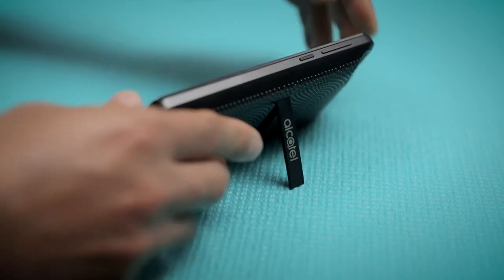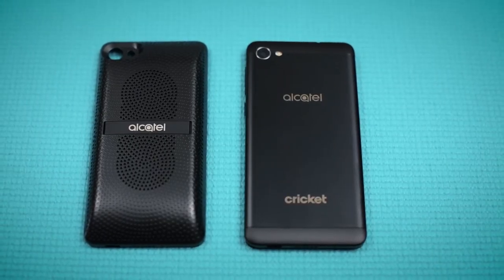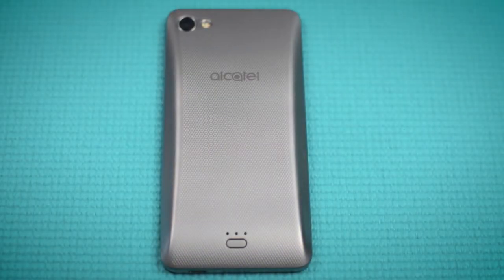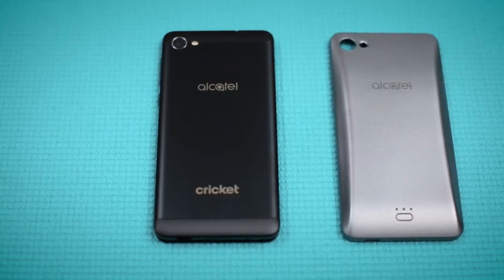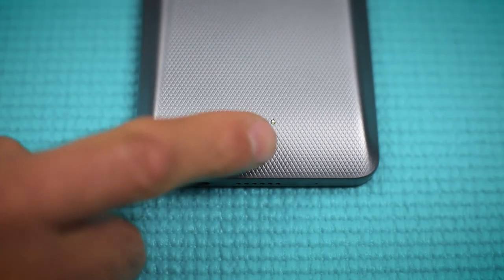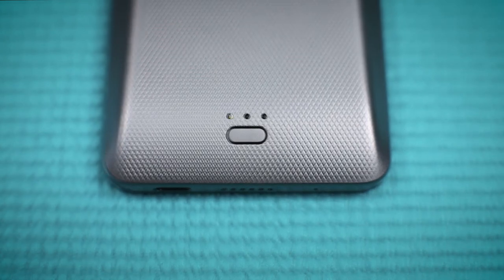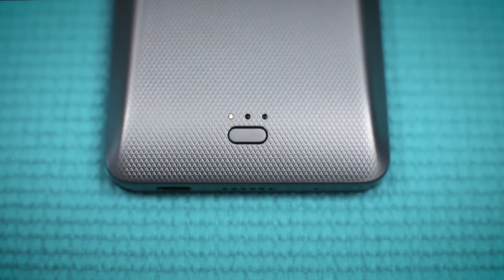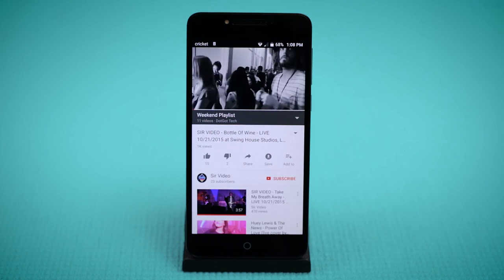PULSEMIX | How to use the Sound and Power SNAPBAKS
Snap, mix, and match with a selection of entertaining SNAPBAK covers, for the PULSEMIX including the Sound and Power SNAPBAK.

Sound SNAPBAK features powerful and crisp high-quality stereo sound from two large 2.5 watt speakers to amp up watching videos, listening to your favorite TV shows with DIRECTV NOW, available for download on the Google Play Store.

Power SNAPBAK allows you to double the battery life of your phone with the slim and easy-to-connect battery back cover.